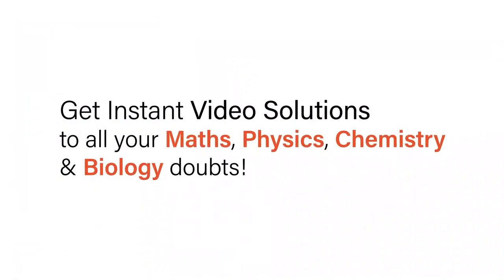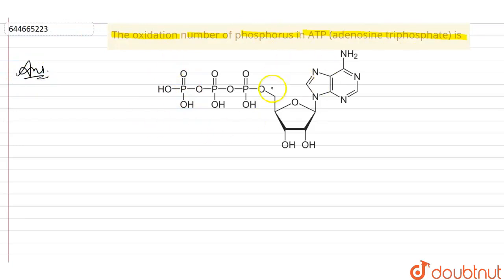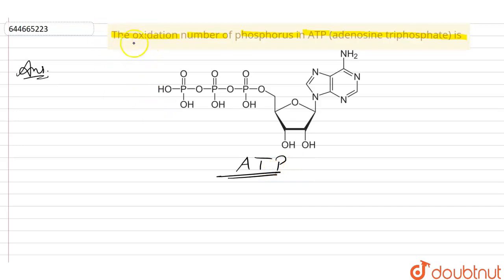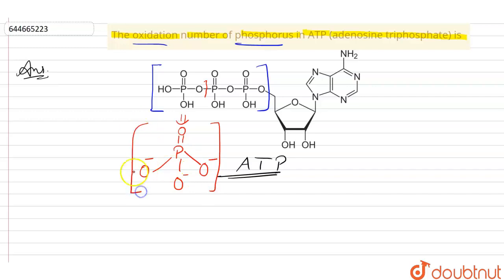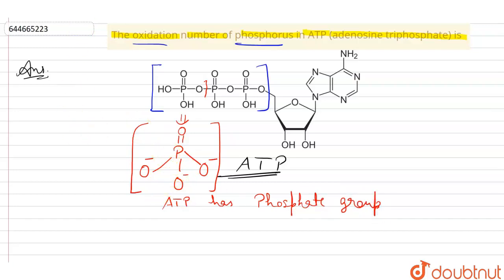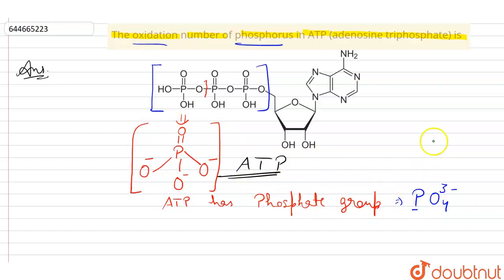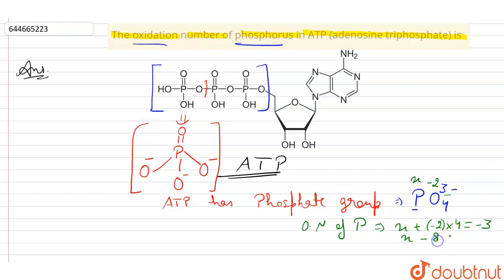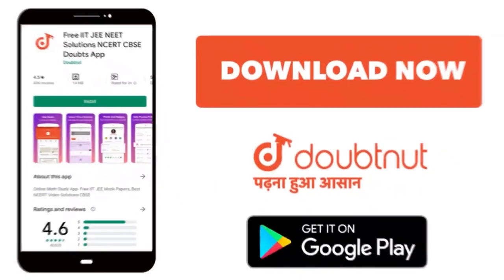The oxidation number of phosphorus in ATP (adenosine triphosphate) is | 12 | MOCK TEST 1 | CHEM...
The oxidation number of phosphorus in ATP (adenosine triphosphate) is
Class: 12
Subject: CHEMISTRY
Chapter: MOCK TEST 1
Board:IIT JEE

👉 Have Any Query? Ask Us.